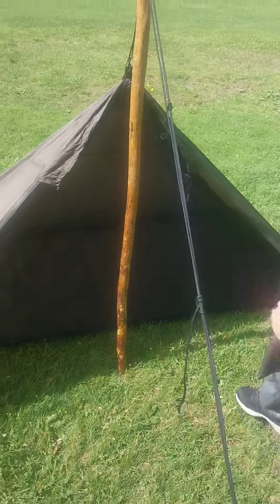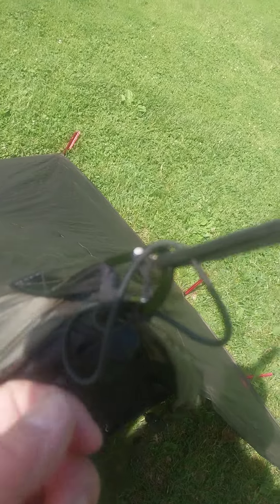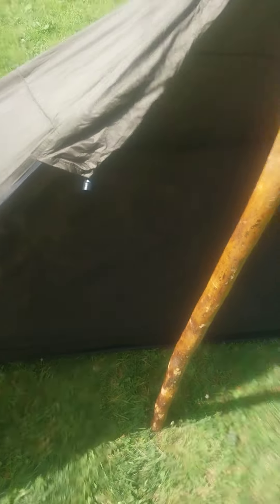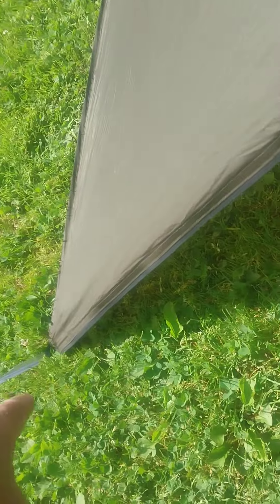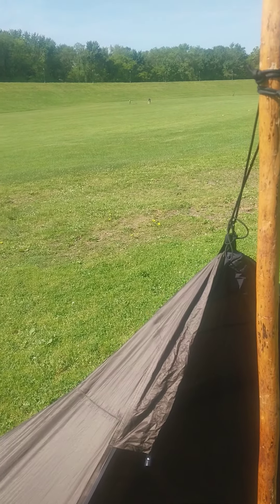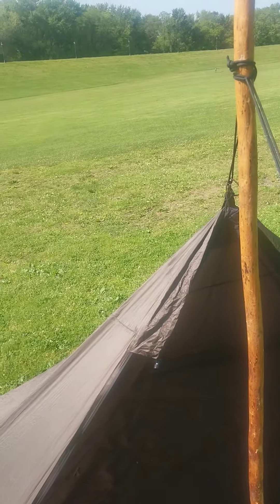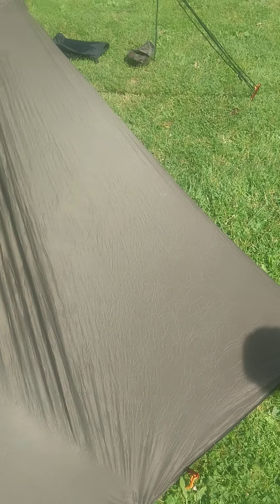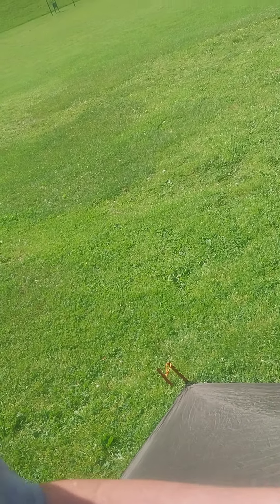put my shelter and bug net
my one wind